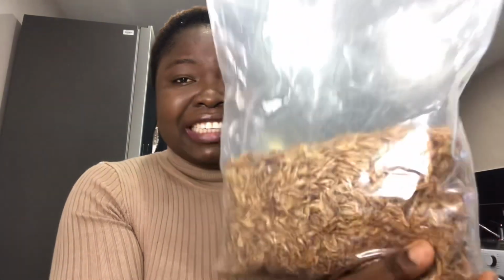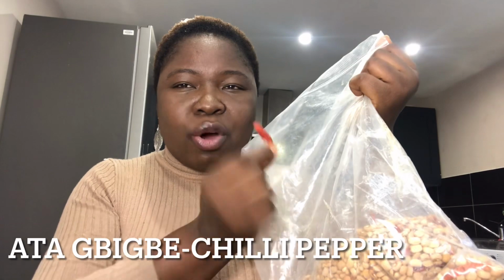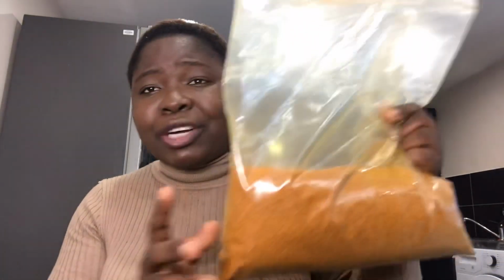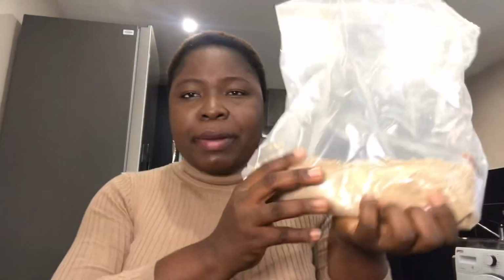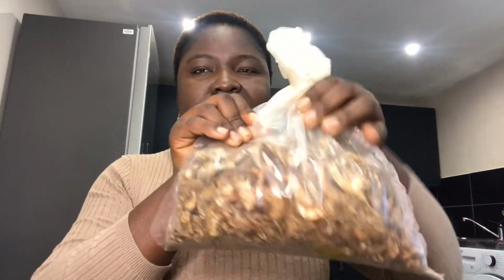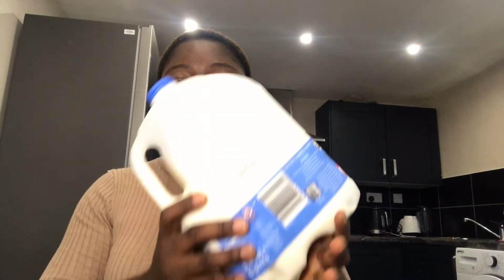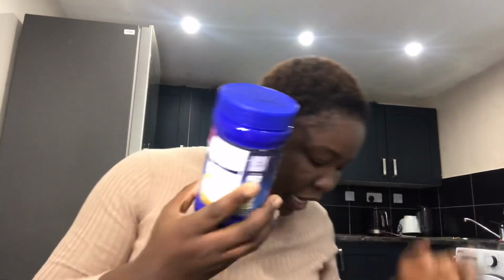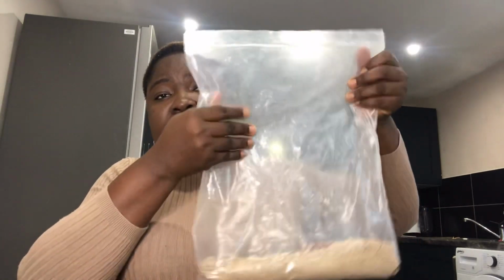How I packaged my Nigerian foodstuff and still kept them intact after 3 months of relocating to UK.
Check out how I packaged all my Nigeria foodstuffs and still managed to keep them intact after 3 months of relocating.

All social media handle below